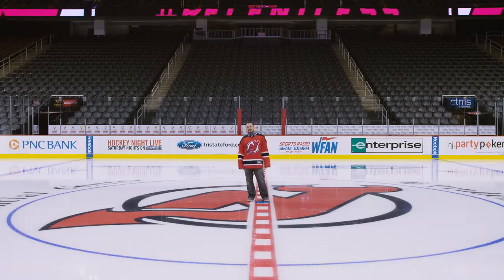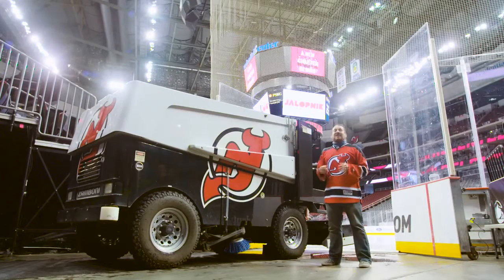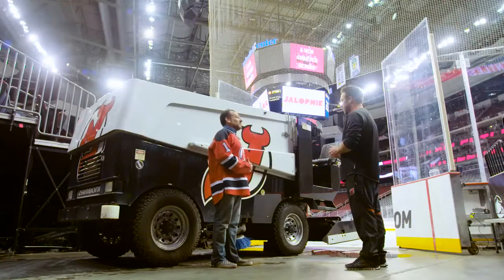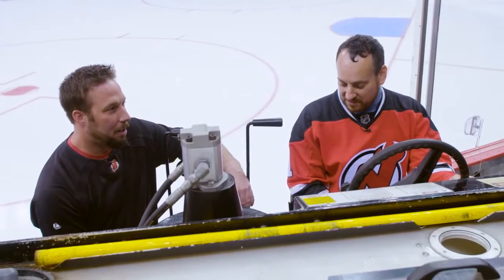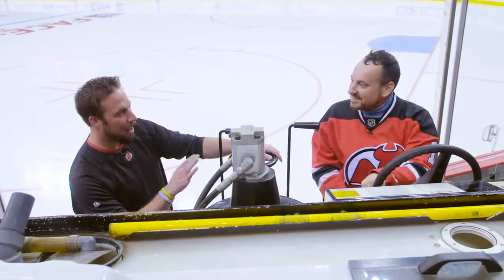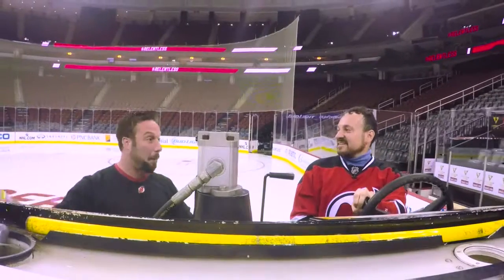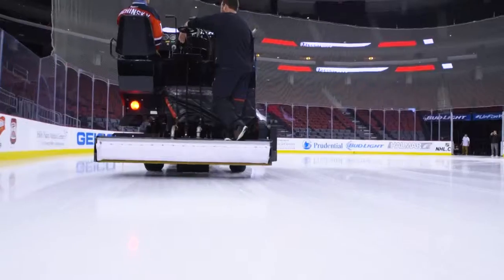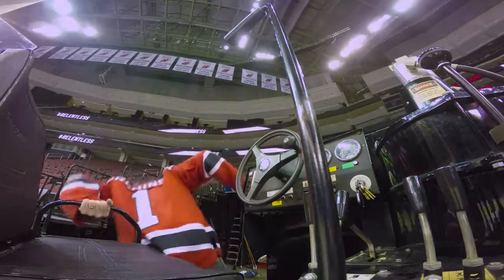2006 Zamboni Ice Resurfacer Review